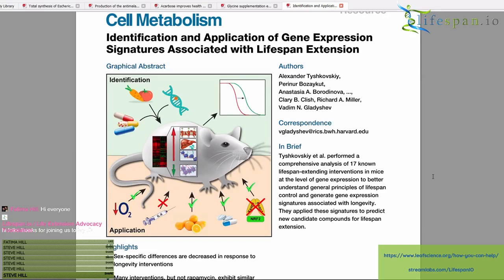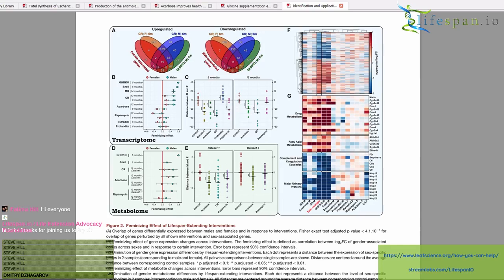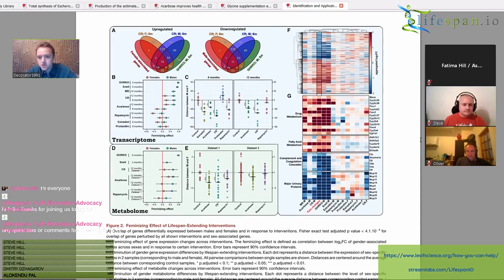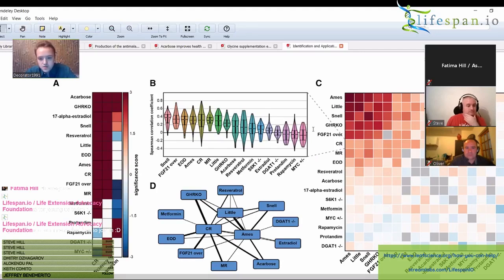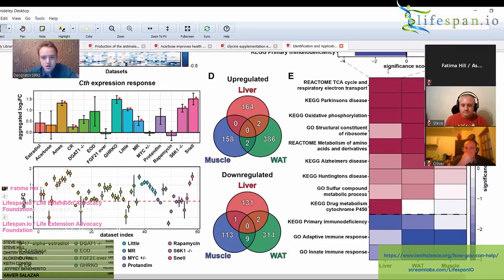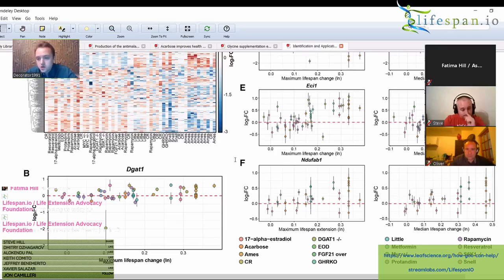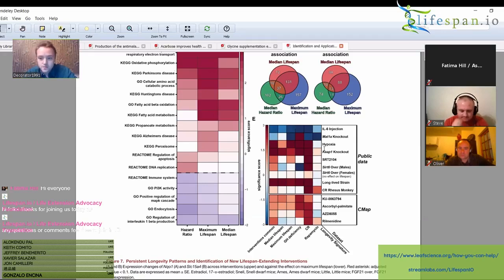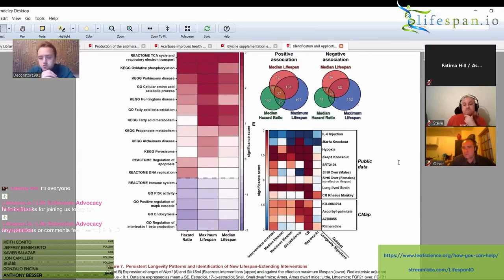Journal Club August 2019 - Gene Expression and Lifespan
Dr. Oliver Medvedik hosts the August 2019 edition of Journal Club, our monthly livestreamed event where we review and discuss the latest scientific research publications relating to life extension and aging.

This month, we discuss Identification and Application of Gene Expression Signatures Associated with Lifespan Extension, a paper published in Cell Metabolism. One of the paper's authors, Alexander Tyshkovskiy, joins us in our discussion.